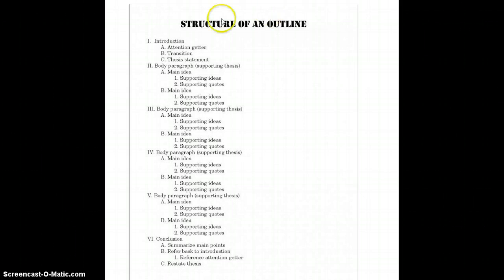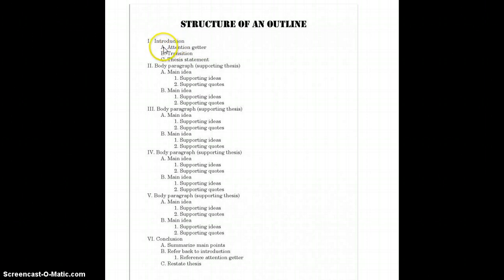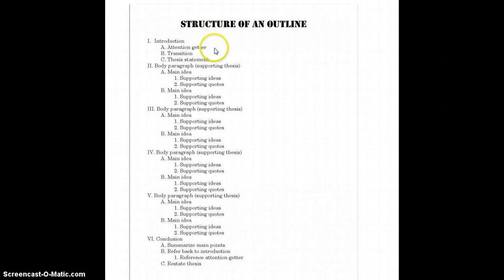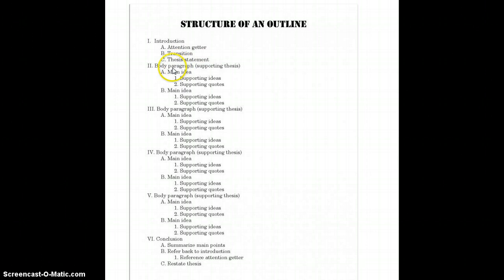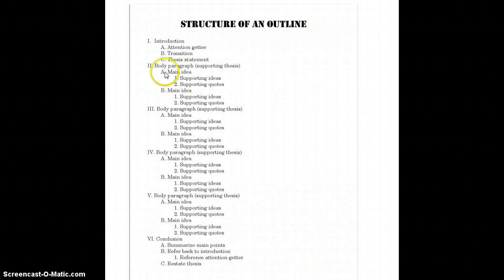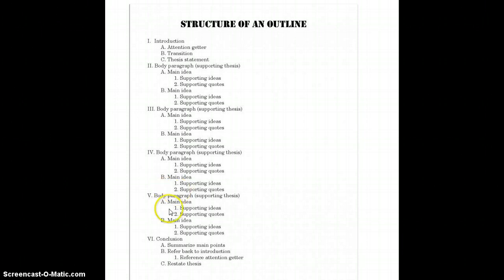How to write an outline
Mr. McDonough walks students through the steps required in creating a clear outline